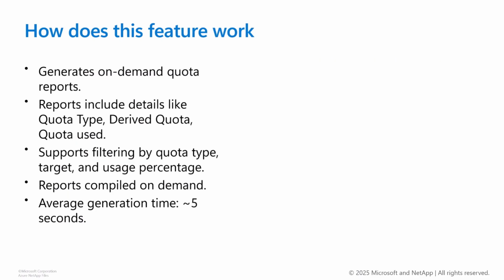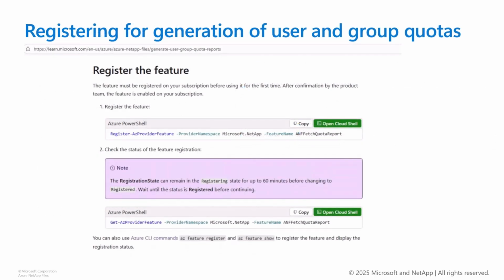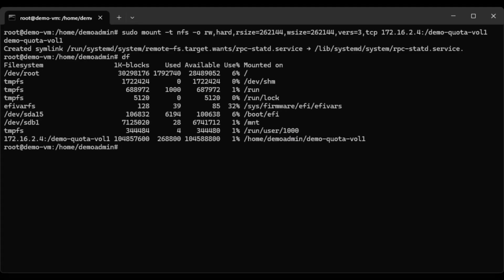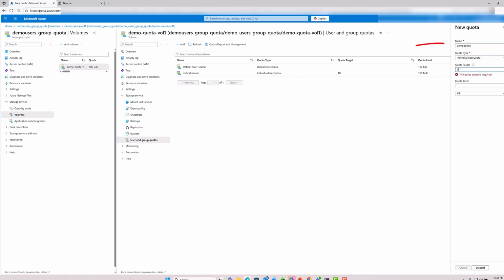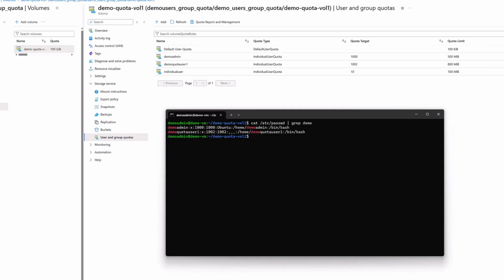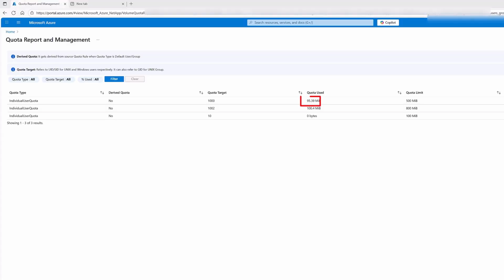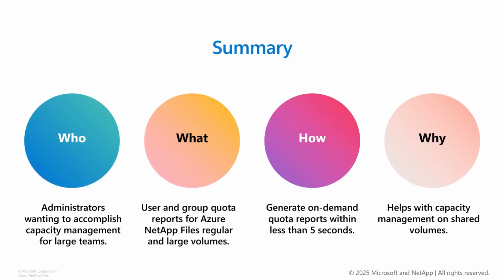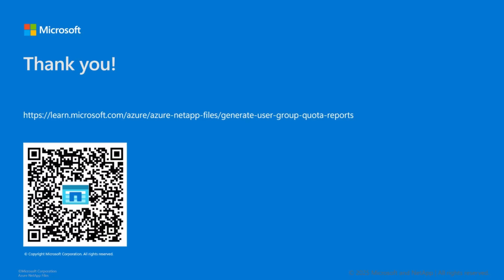Quick Bytes: Azure NetApp Files user and group quota reporting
Discover how Azure NetApp Files simplifies quota management for volumes with the new user and group quota reporting feature. This video explains what the feature is, who it’s designed for, and how it works, followed by a live demo showing how to set quotas and generate on-demand reports for Azure NetApp Files volumes. Perfect for administrators looking to optimize storage, prevent over-provisioning, and enable accurate chargeback in the cloud.